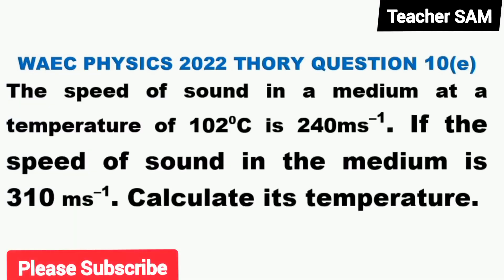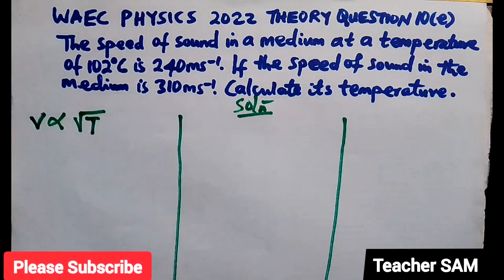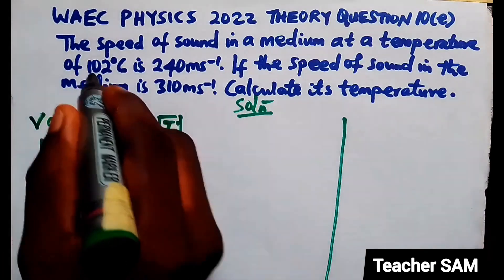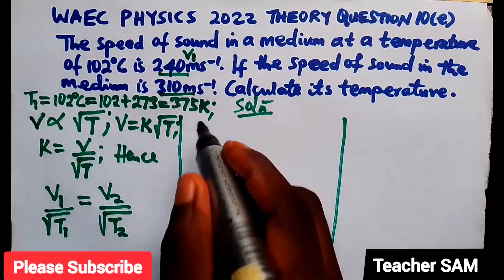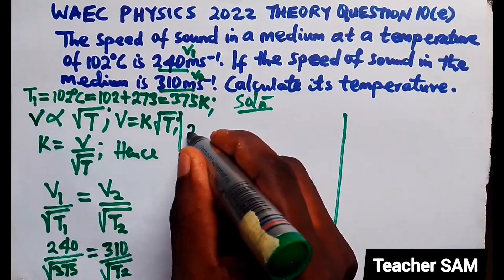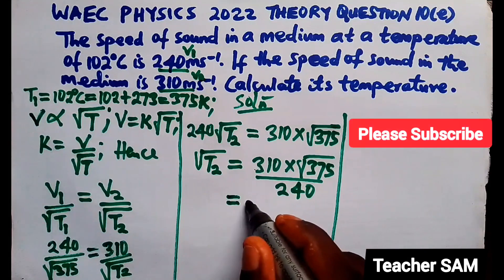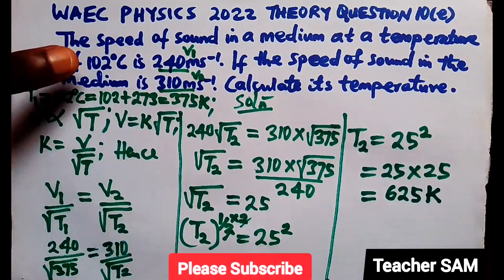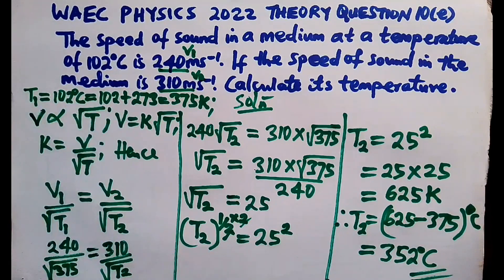WAEC 2023: (Q. 10e) | 2022 WAEC Physics Past Questions and Answers | Theory | Trending video